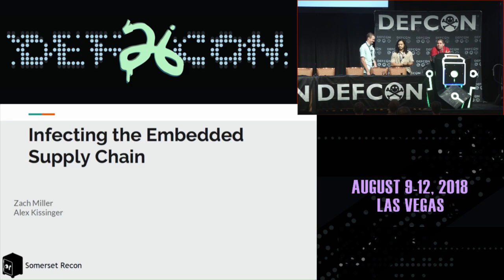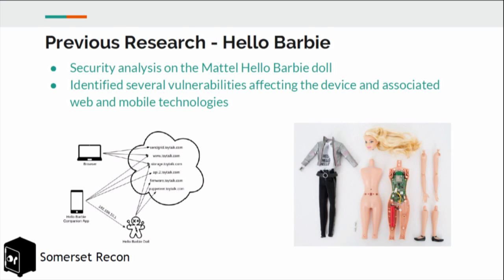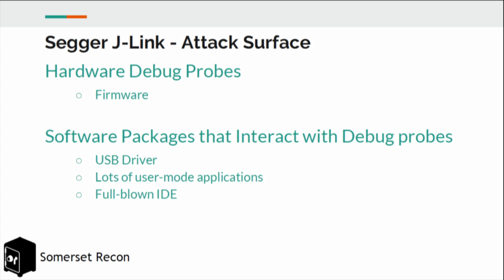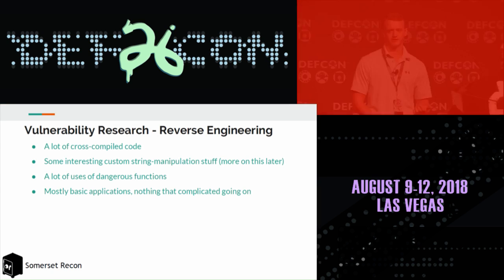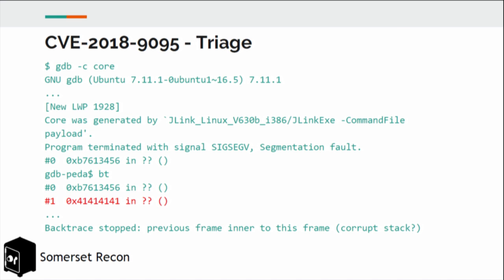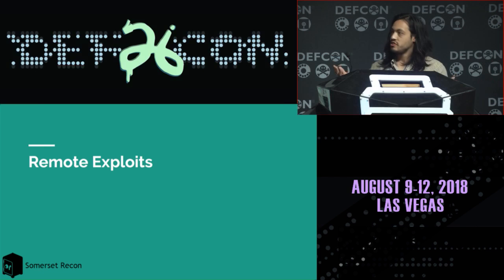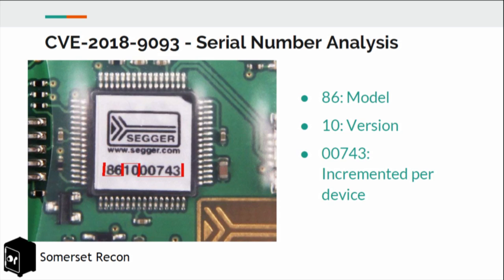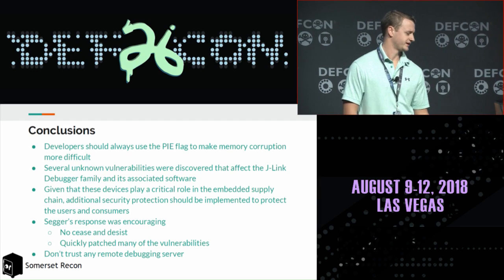DEF CON 26 - Zach and Alex - Infecting The Embedded Supply Chain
With a surge in the production of internet of things (IoT) devices, embedded development tools are becoming commonplace and the software they run on is often trusted to run in escalated modes. However, some of the embedded development tools on the market contain serious vulnerabilities that put users at risk. In this talk we discuss the various attack vectors that these embedded development tools expose users to, and why users should not blindly trust their tools. This talk will detail a variety reverse engineering, fuzzing, exploit development and protocol analysis techniques that we used to analyze and exploit the security of a common embedded debugger.